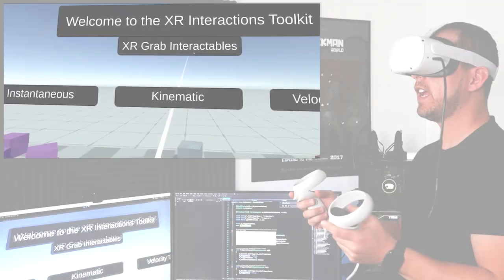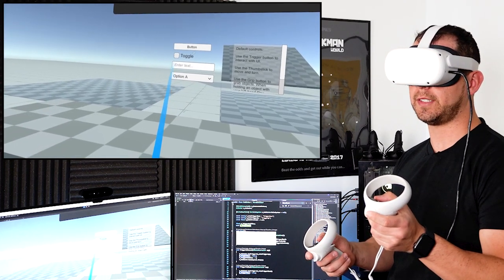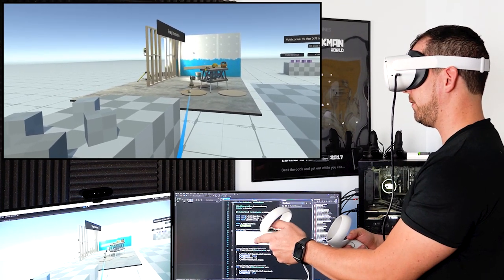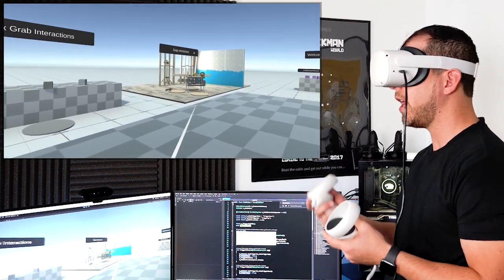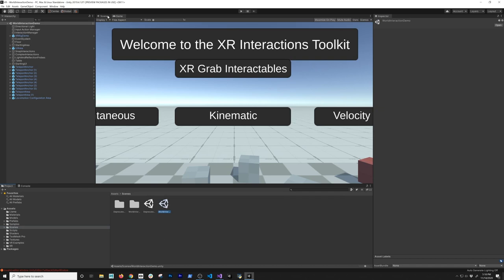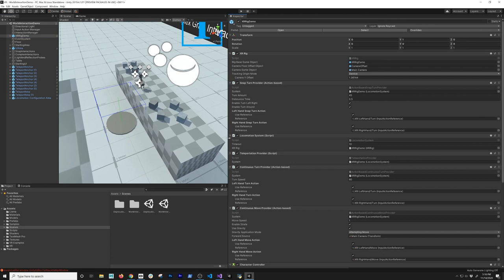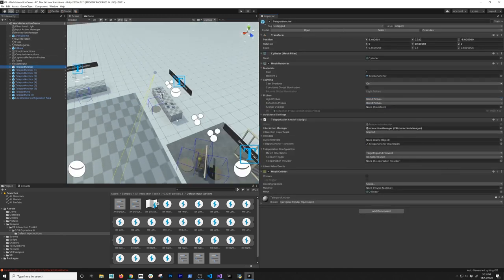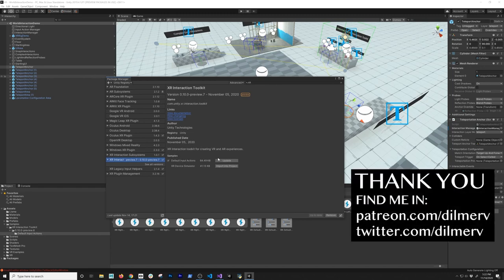What Are The New Features Available In XR Toolkit 0.10 Preview | Unity XR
Unity released a new XR ToolKit 0.10 Preview version including smooth locomotion, smooth rotation, new input system support, keyboard/mouse simulation, improved layout of properties, and new examples.